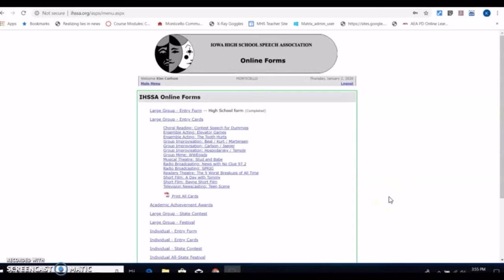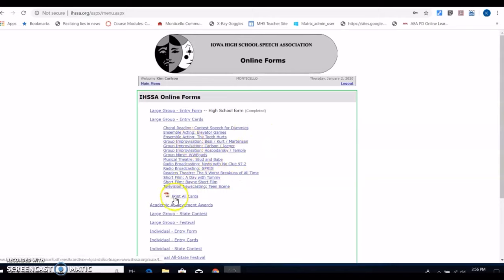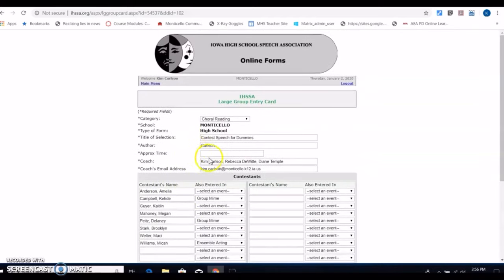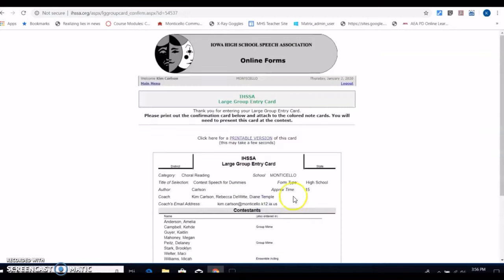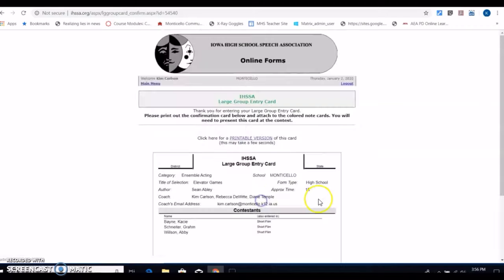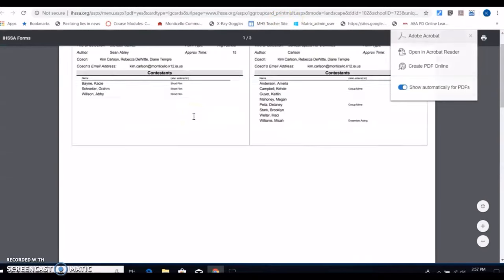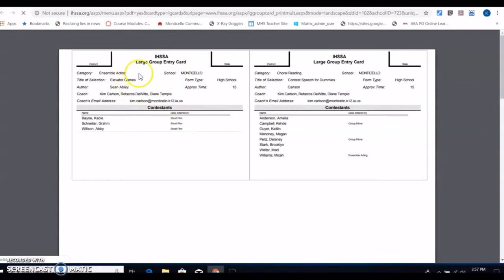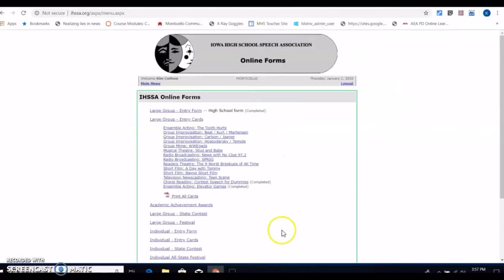IHSSA Tutorial: How to Print Green Cards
A brief tutorial on how to efficiently print IHSSA Green Cards.